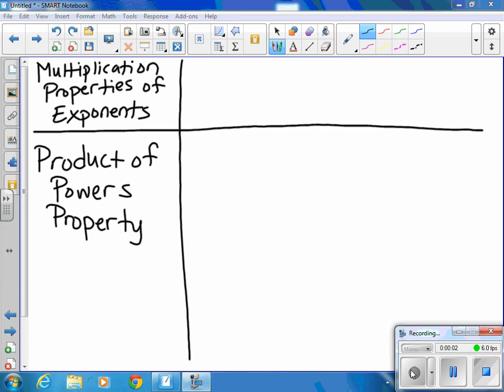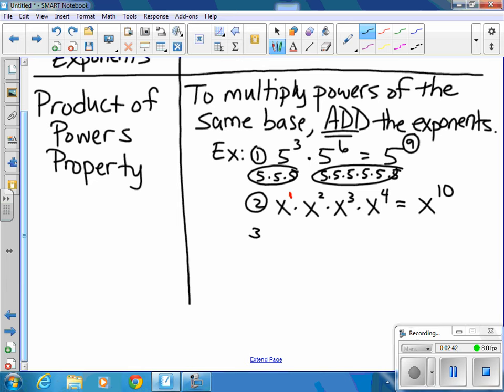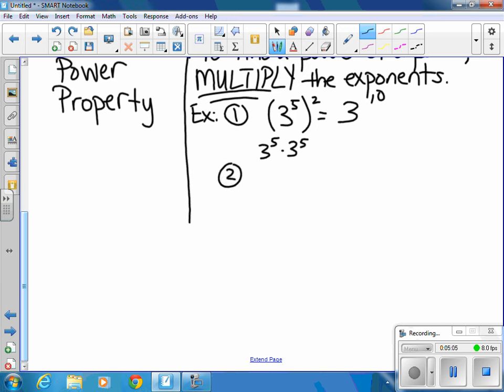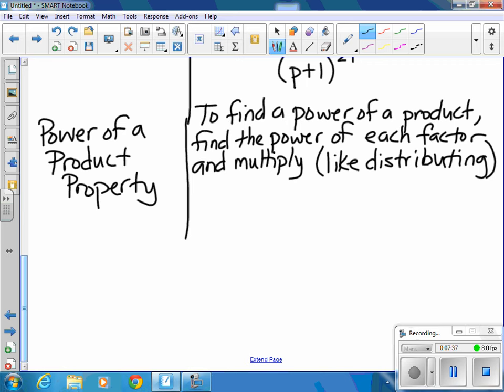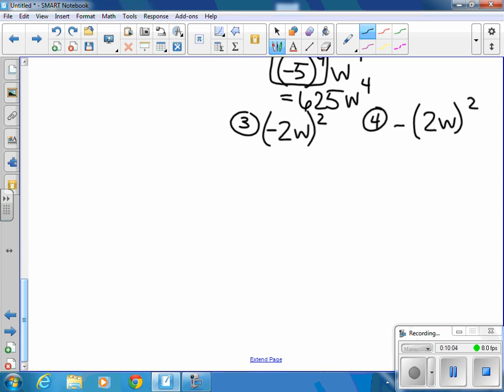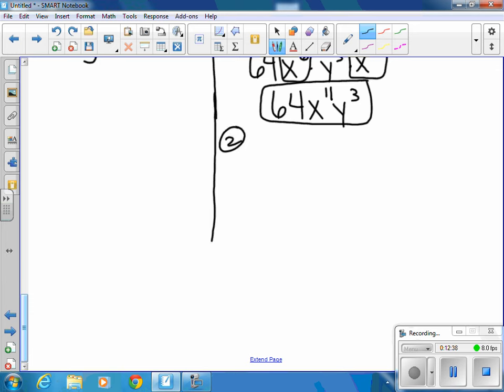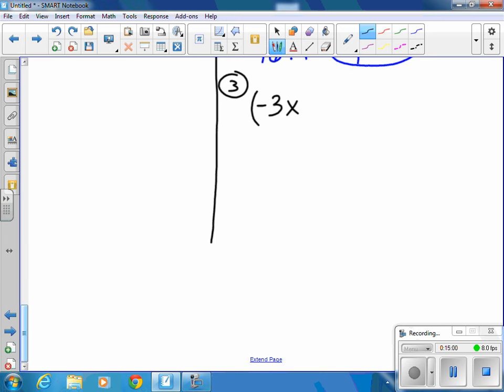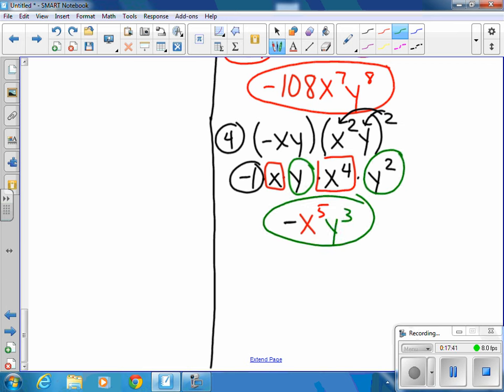multiplication properties of exponents